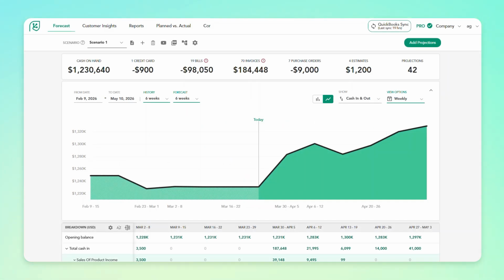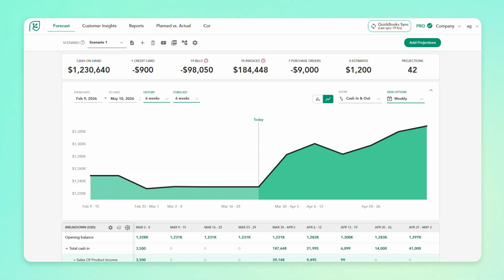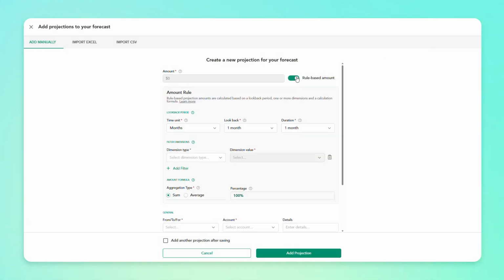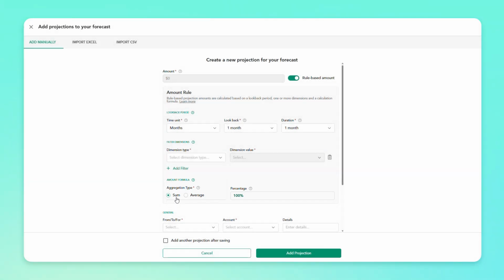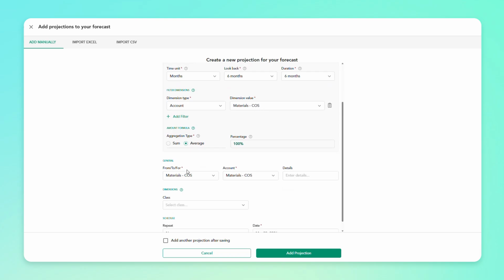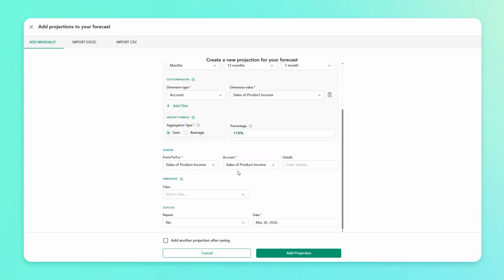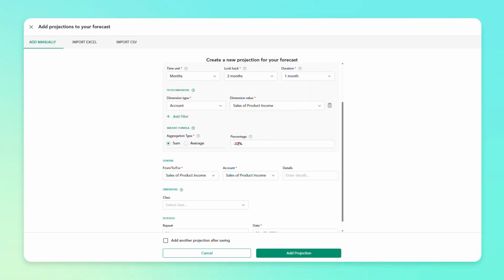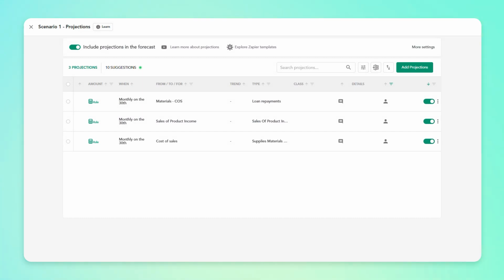Rule-Based Projections: Automatically Calculate Your Cash Flow Forecast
Tired of updating your cash flow forecast manually?

With Rule-Based Projections in Cash Flow Frog, you can automate your forecast using your historical data and simple business logic — no spreadsheets required.

Instead of entering fixed numbers, you define rules that calculate your projections automatically.

🚀 What you’ll learn in this video:
How to create projections based on rolling averages
How to reuse last month or last year’s data
How to calculate expenses as a percentage of sales
How to build forecasts that update automatically
💡 Real examples covered:
Last 6 months average for recurring expenses
Same month last year + growth %
Materials or commissions as % of revenue

Once set up, your forecast updates automatically — so you always have an accurate view of your future cash flow.

Works with:
QuickBooks Online
QuickBooks Desktop
Xero
Sage Intacct
Zoho Books

Ready to plan ahead with confidence?